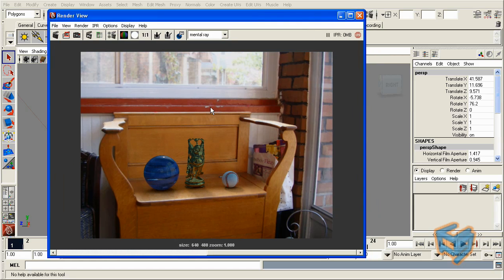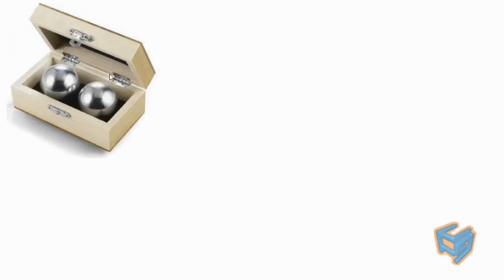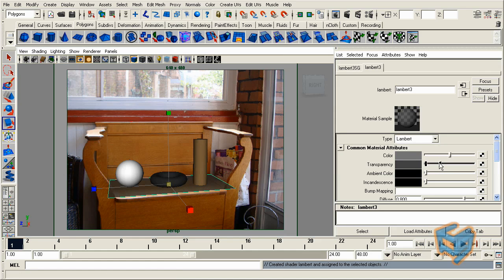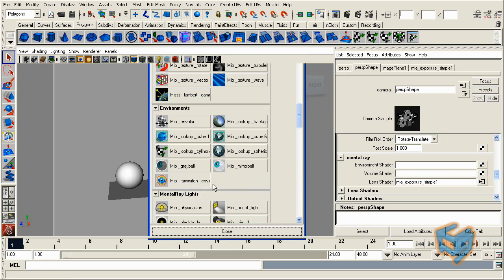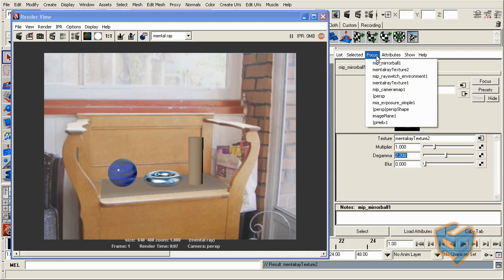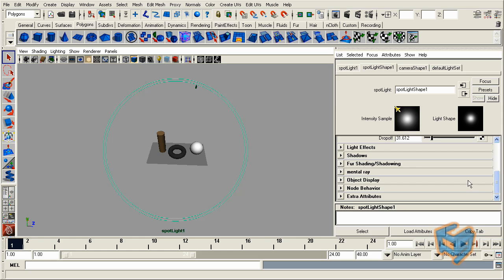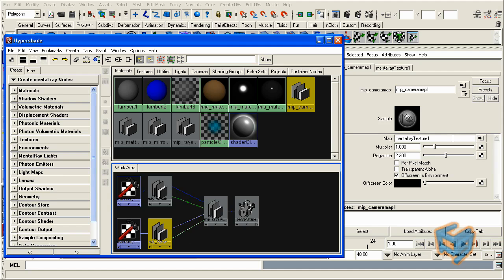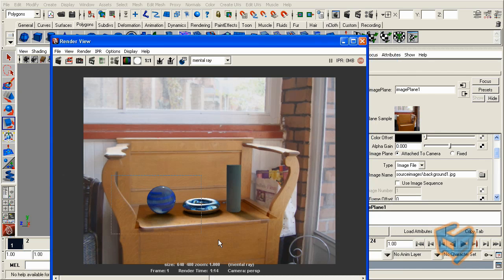Mental Ray Production Library Compositing 3d 1/3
Continuing on my previous post Mental Ray Production Library Enabling mip Shaders .We can now start exploring the available new nodes.

In this session we will have a closer look at  how to use the mip Shaders, in particular the mip_rayswitch_environment, the mip_cameramap, and the mip_mirrorball
to composite 3d elements onto a live action background.